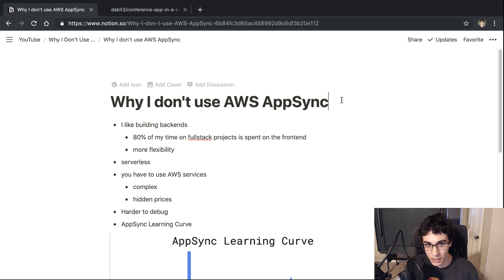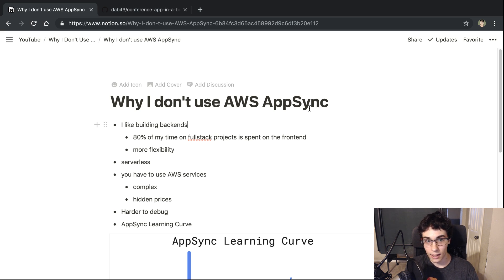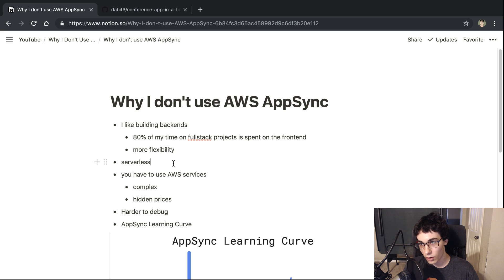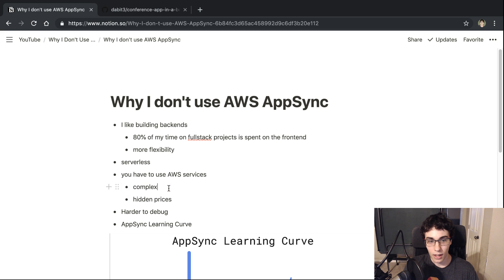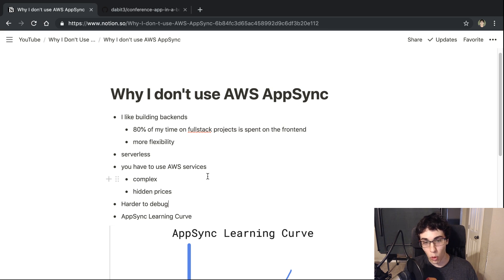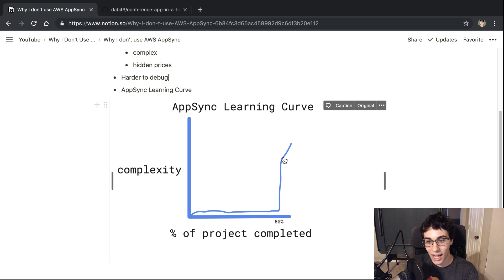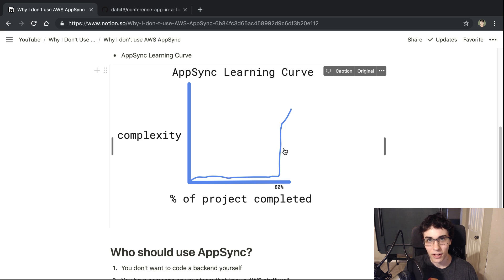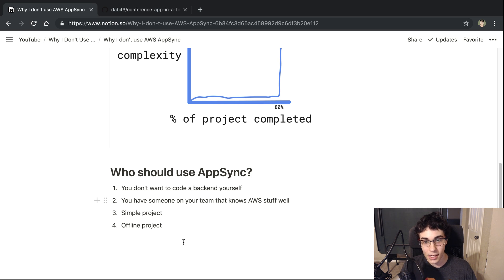Why I don't use AWS AppSync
I discuss the reasons why I don't use AWS AppSync for projects, but also go over some of the reasons why you may want to give it a try.